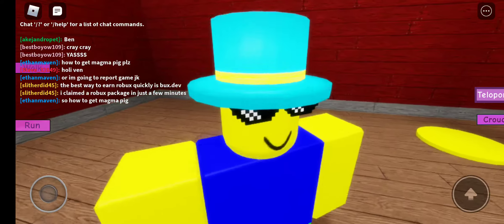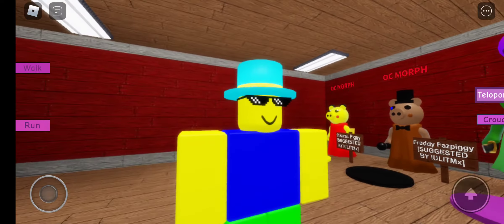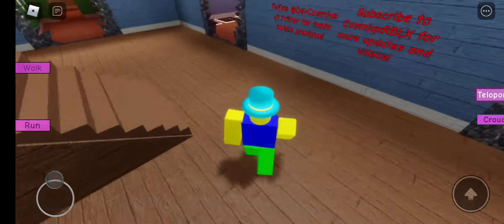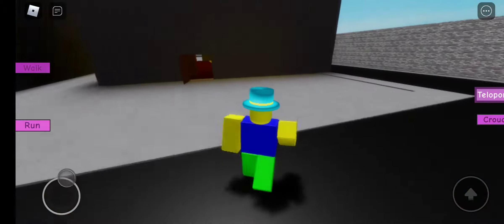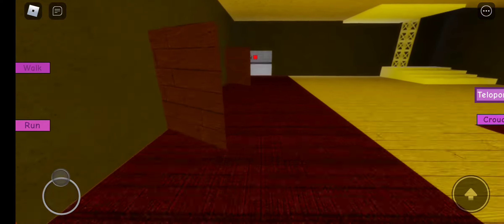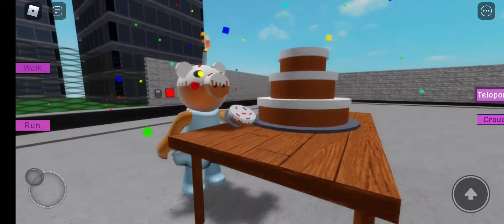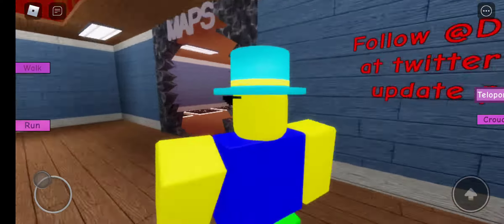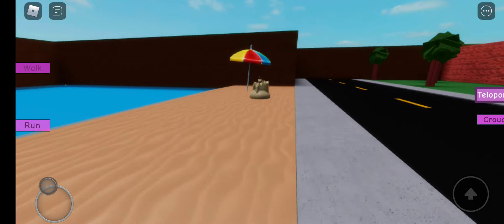How to get badges?